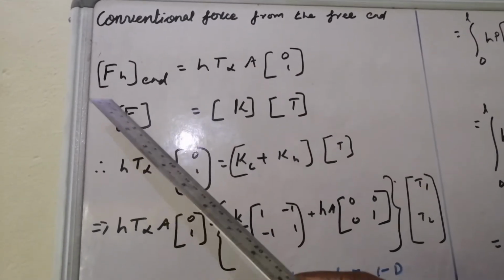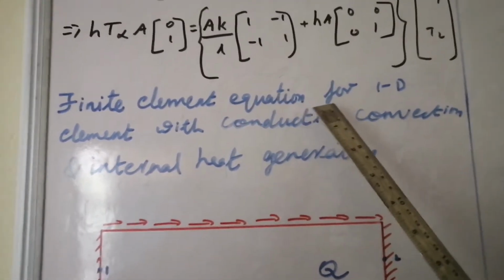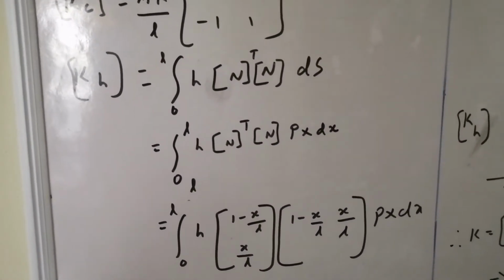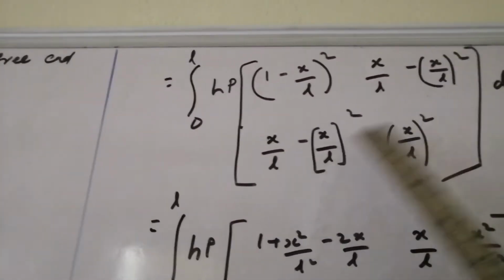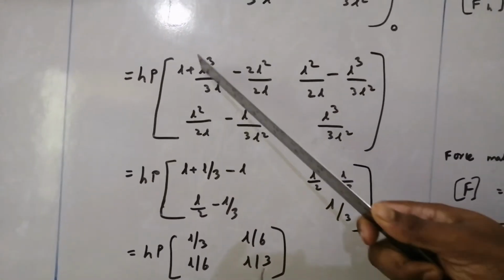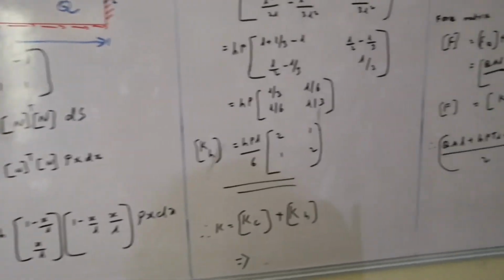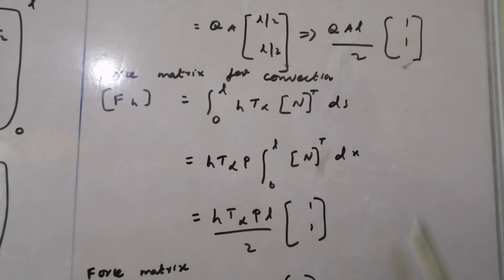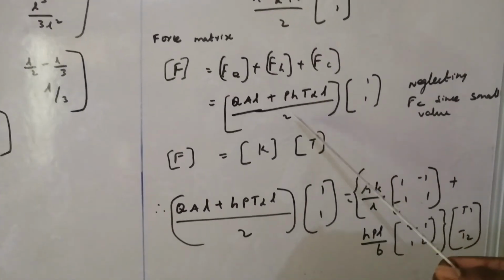FEM derivation for the combination of conduction, convection and heat generation